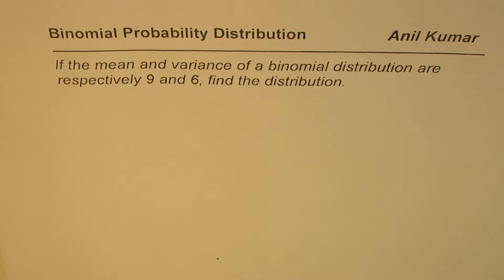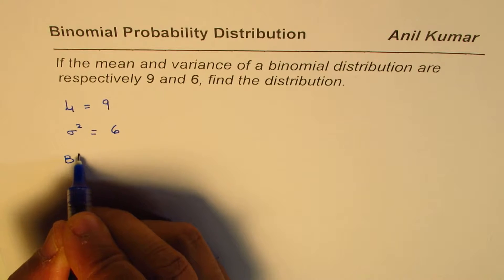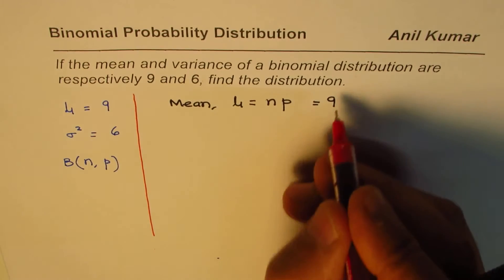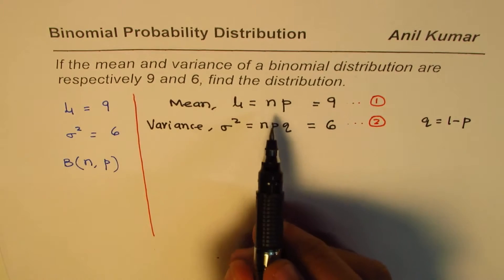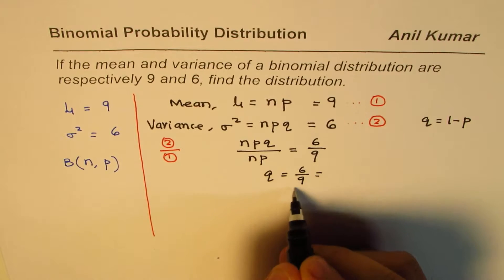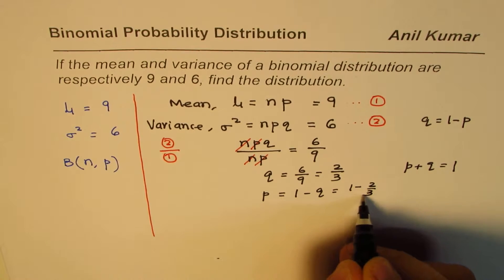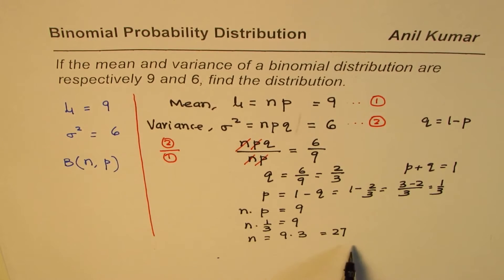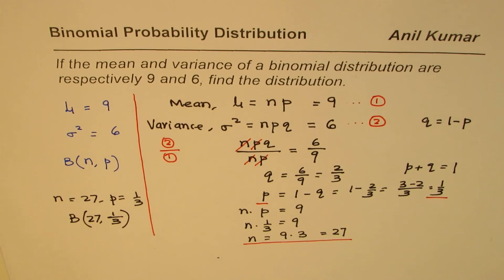Find Binomial Probability Distribution from Mean and Varainace